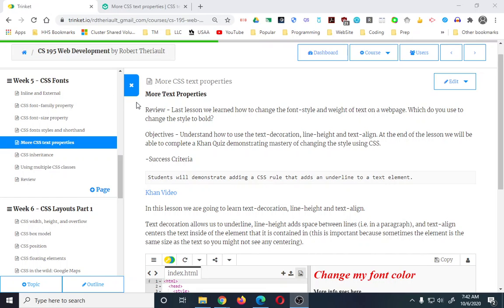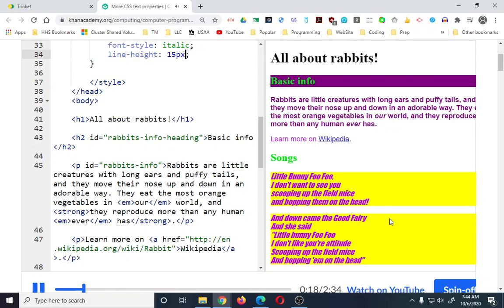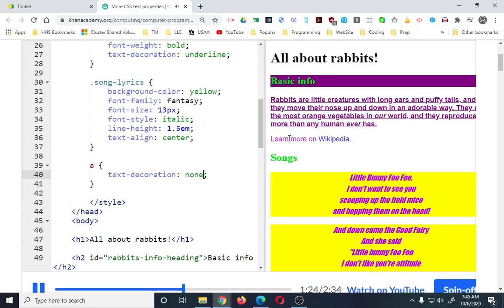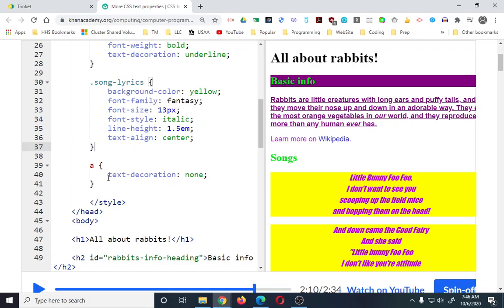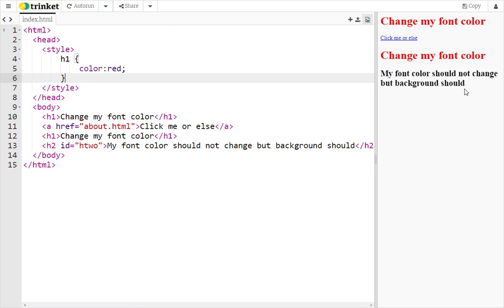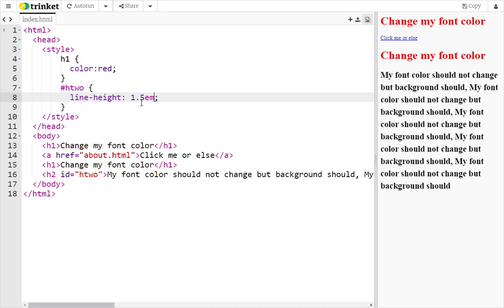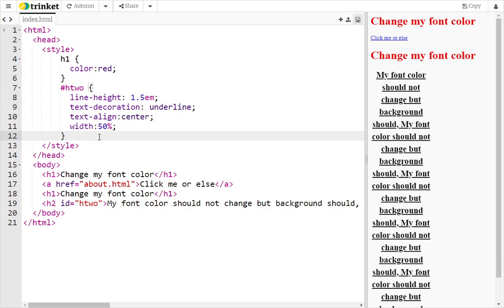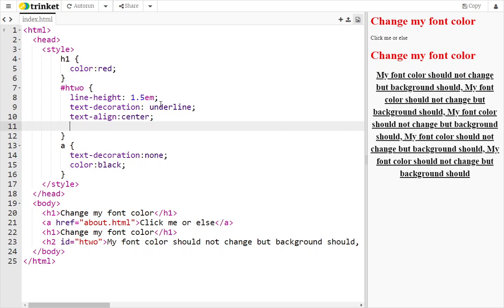CS195 - Week 5 - More CSS Font Properties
Final lesson of text properties, remember to Google what you want to do if you don't know how to do it.